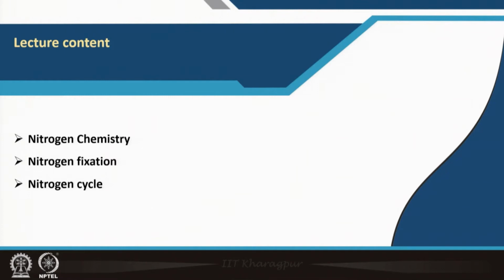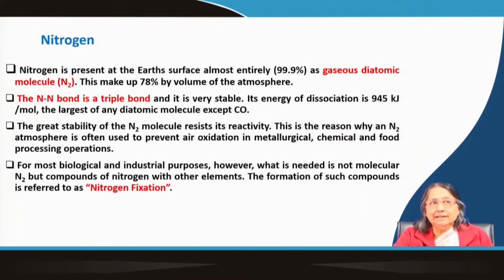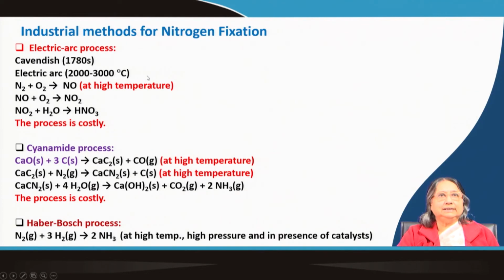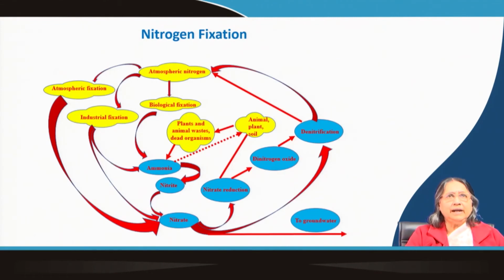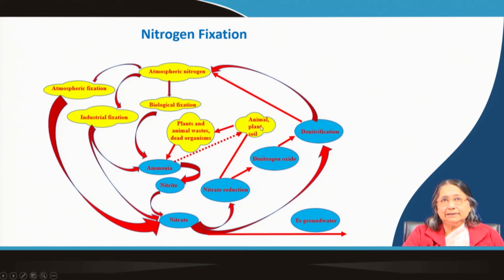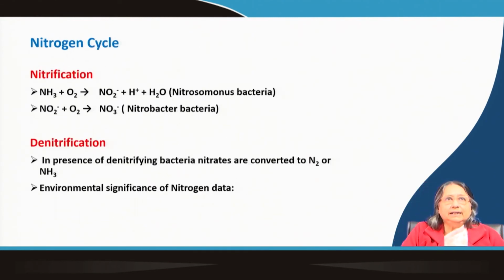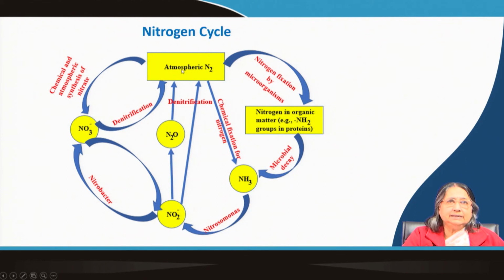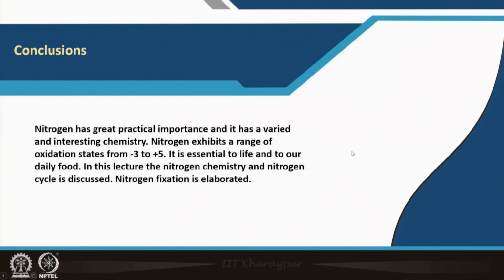Lecture 21: Nitrogen chemistry (Part-A)